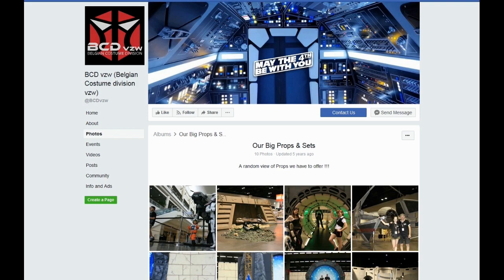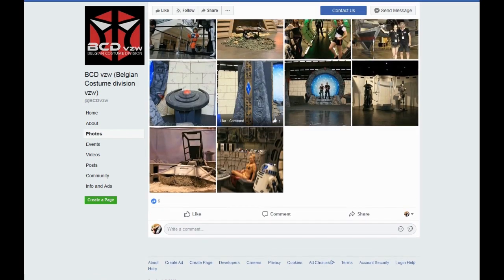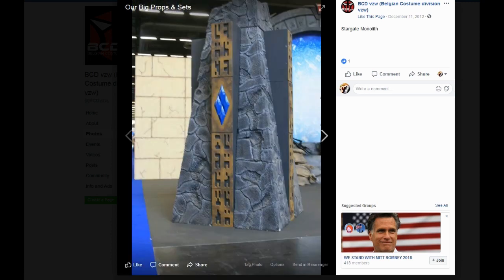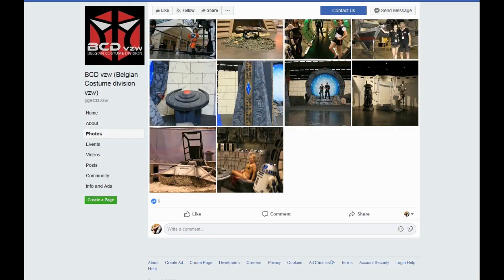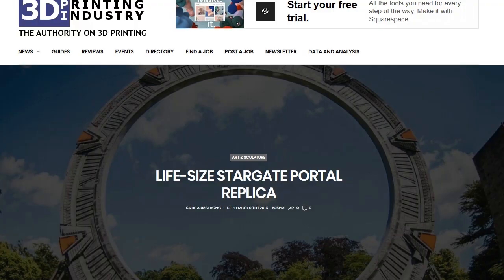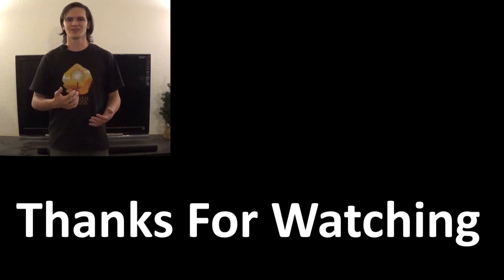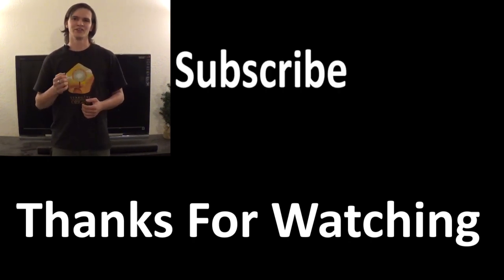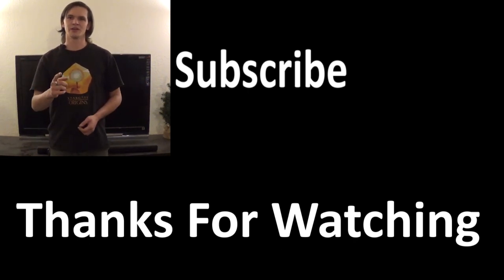Stargate SG1: Full Scale Stargate Replica - Episode 1: What We Have Planned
We will be building a FULL SCALE STARGATE from Stargate SG1!

As a huge fan of the Stargate franchise and an ambitious engineer, I have been wanting to bring items from their TV shows and movies to life for some time, and now I have the chance to do that. I hope to continue to create and design replicas from other popular TV shows and movies as well after this project. I hope you enjoy following me on this journey. If you have any suggestions please leave them in the comments below!

Referrences:
Belgian Musee Royal de Mariemont